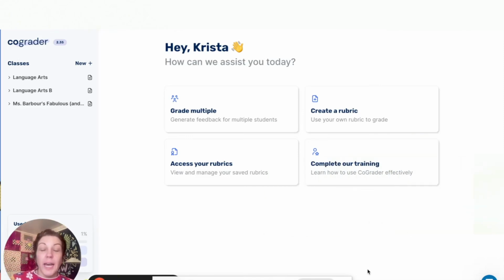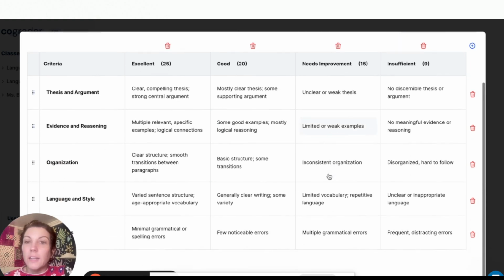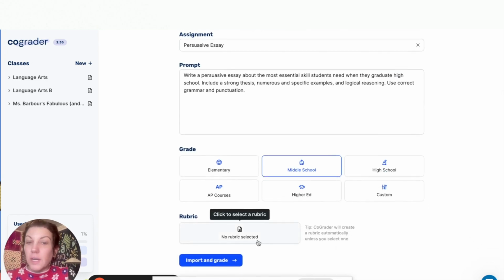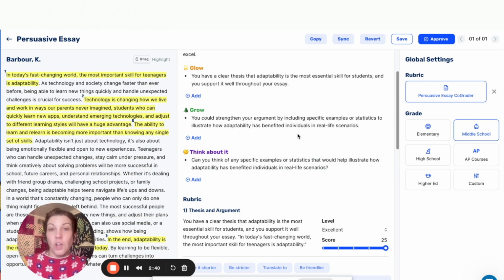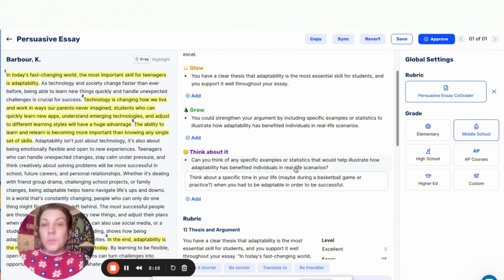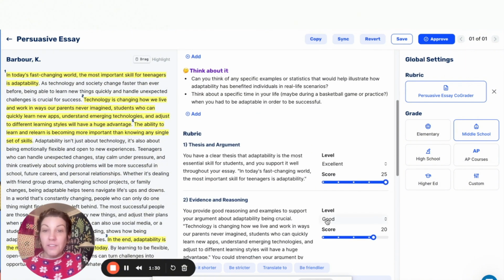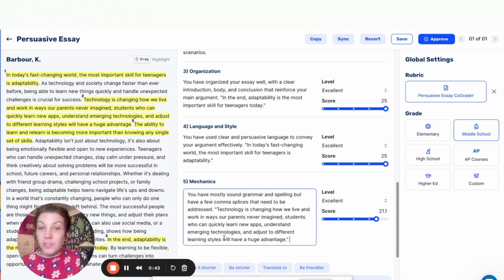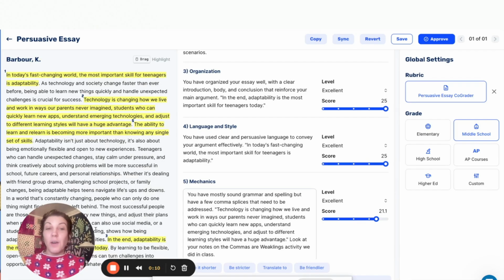Grading Persuasive Essays + Custom Rubrics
📝 Discover how to use YOUR rubrics in CoGrader to give meaningful, personalized feedback on persuasive essays! Perfect for middle school and high school teachers who want to maintain their teaching style while saving time.
✨ In this tutorial, you'll learn:

Import your own rubrics directly from Google Drive
Customize feedback for individual students
Connect feedback to classroom activities
Transform generic comments into personalized guidance
Use CoGrader alongside your existing teaching tools

🎯 Perfect for teachers who want to maintain their unique approach while making feedback more efficient!
Chapters/Timestamps:
0:00 - Introduction
0:09 - Creating Custom Rubrics
0:27 - Importing from Google Drive
0:57 - Using Your Rubric in CoGrader
1:22 - Reviewing Student Work
2:01 - Personalizing Feedback
2:33 - Connecting to Class Activities
3:23 - Implementation Tips
3:53 - Final Thoughts